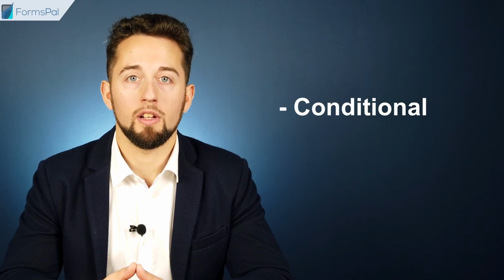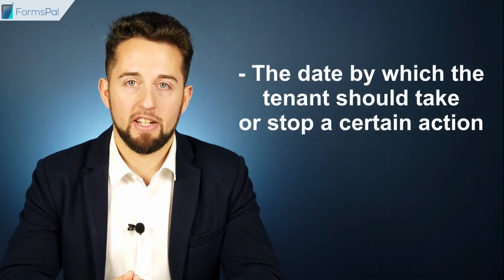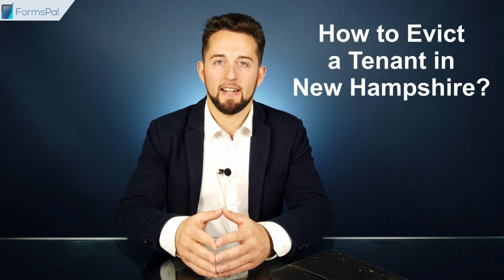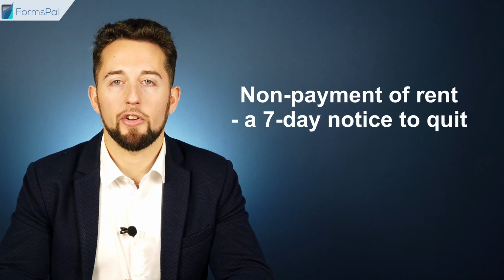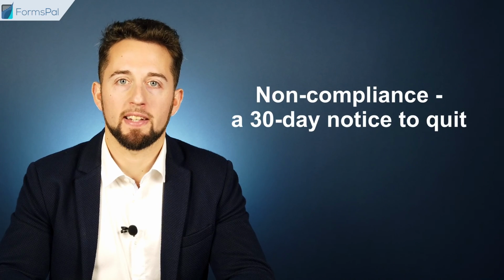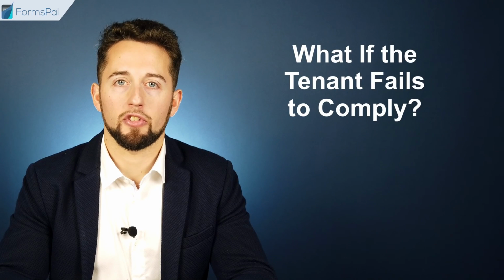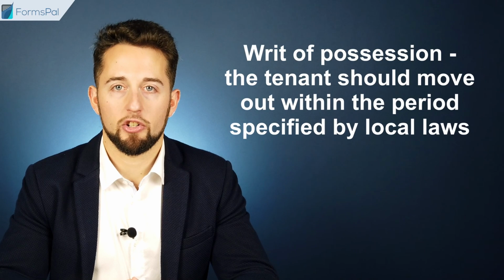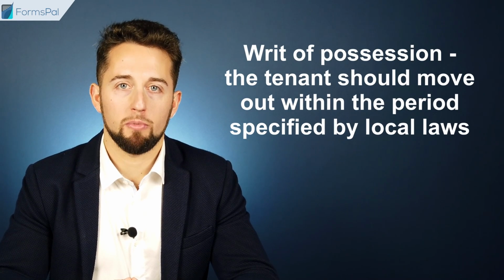New Hampshire Eviction Notice - GUIDE